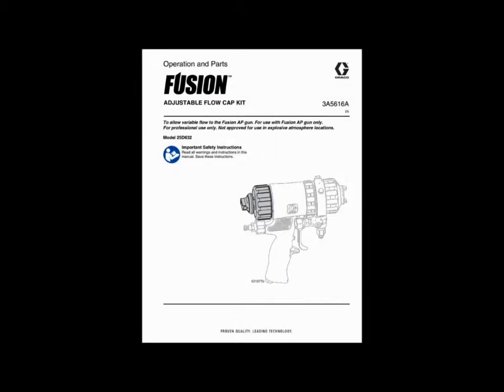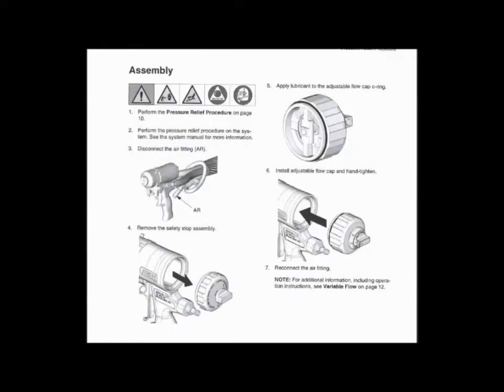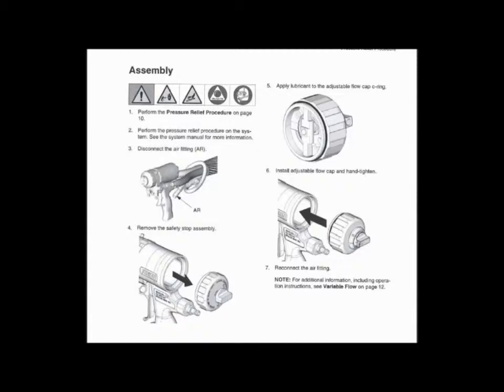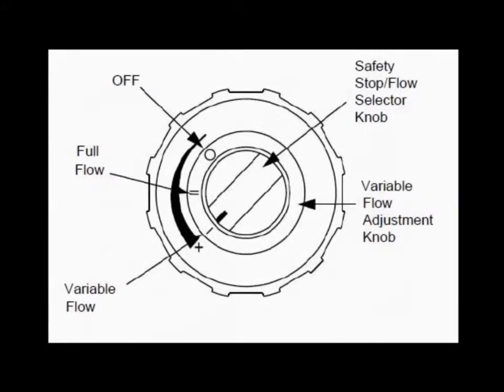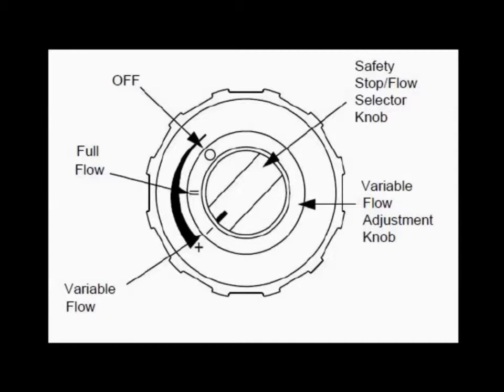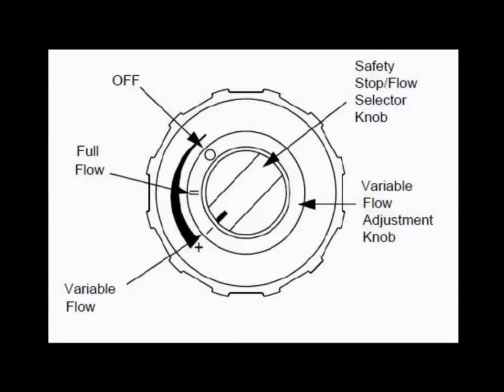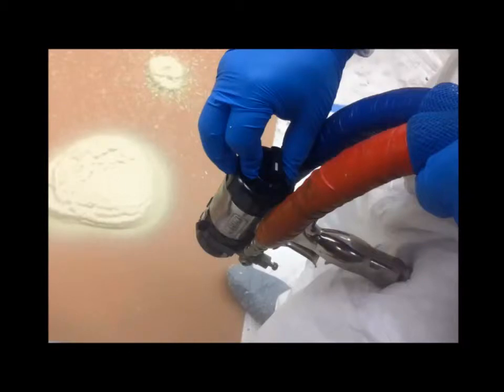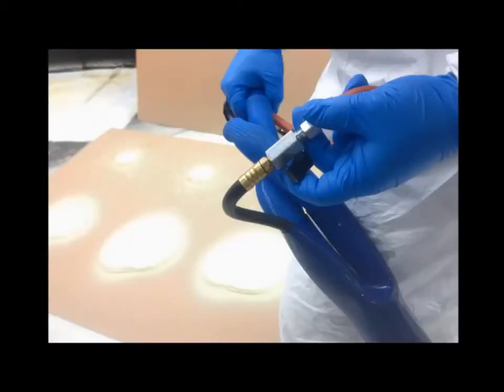Fusion AP Air Purge Variable Flow Cap Installation and Demonstration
Installation of the variable flow air cap and its three position settings on the Fusion AP, showing how to switch flow without shutting off air supply and selecting the best pattern for the application.